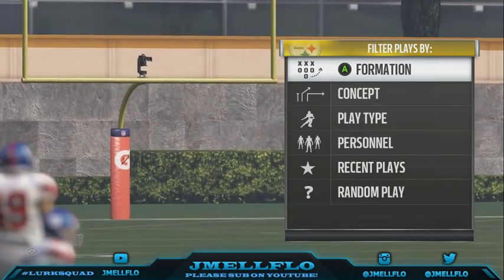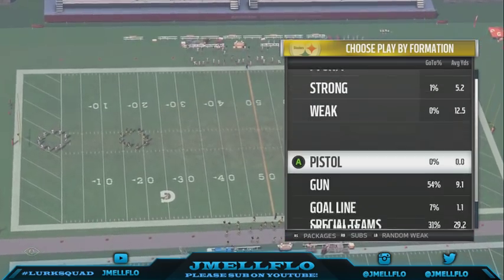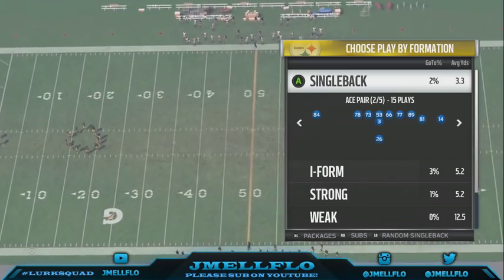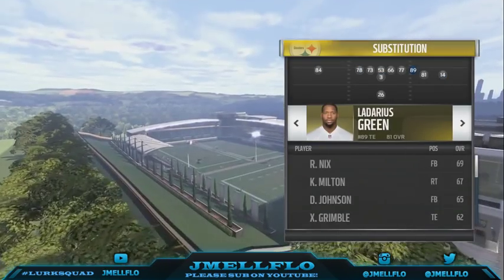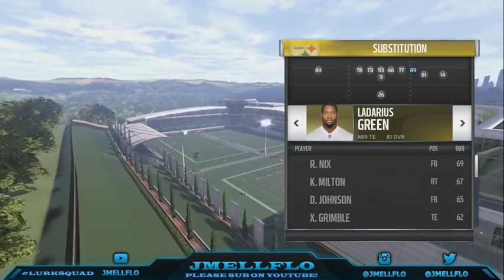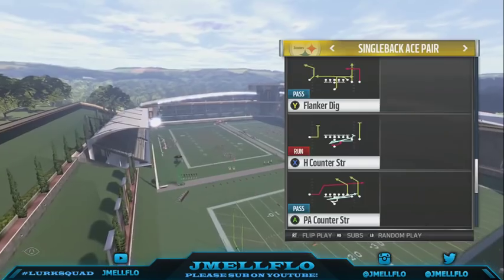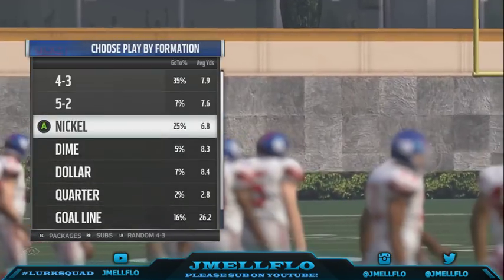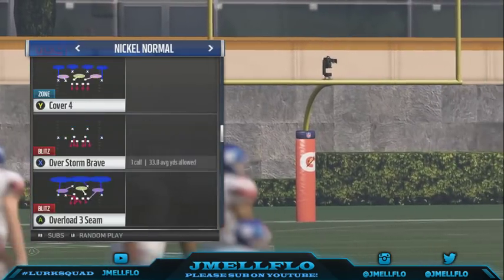Best Madden 17 Redzone Money Play!! | Singleback Ace Pair | TE Attack | Madden 17 Tips and Tricks